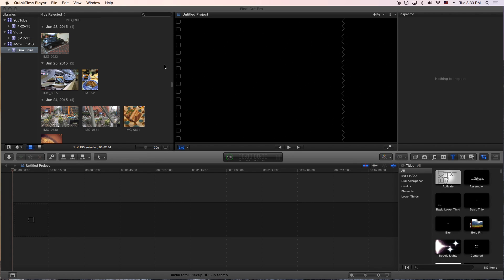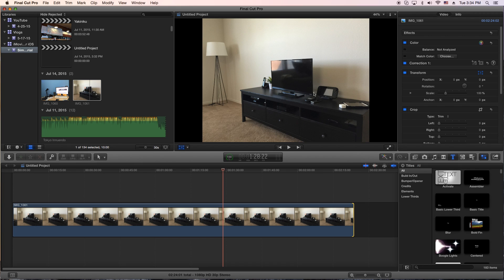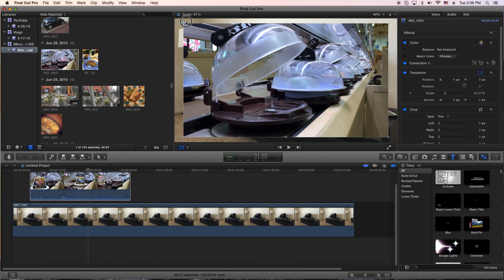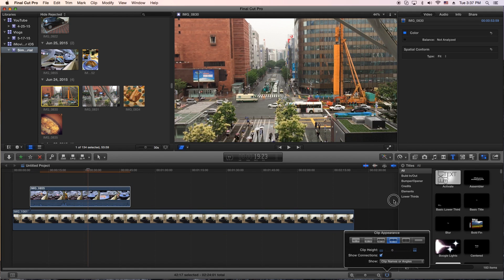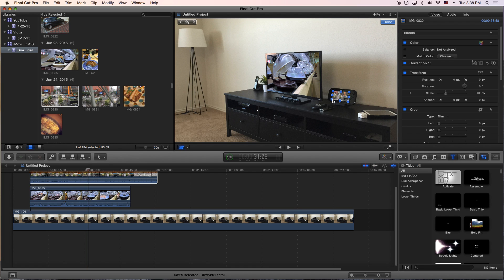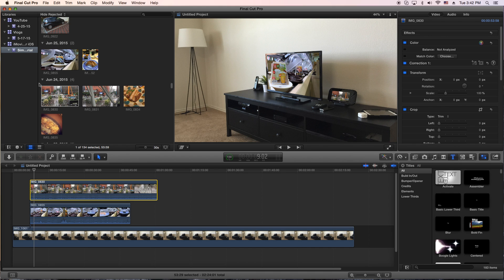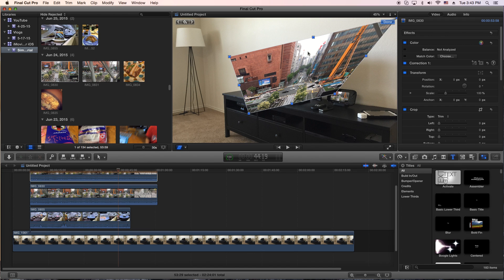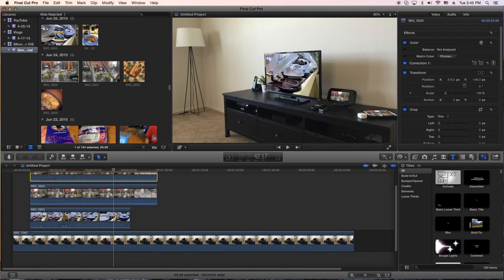Final Cut Pro X (FCPX) Tutorial - Distort and Transform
In this Final Cut Pro X tutorial I show you how to fit a video into different angled locations using the Distort and Transform tools. Lots of creative things you can do once you know the distort tool.  ET